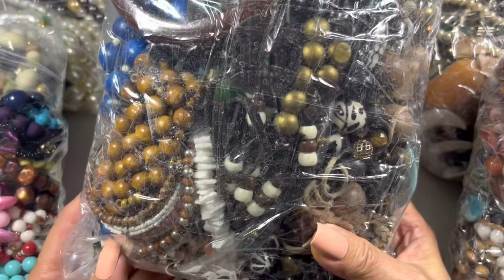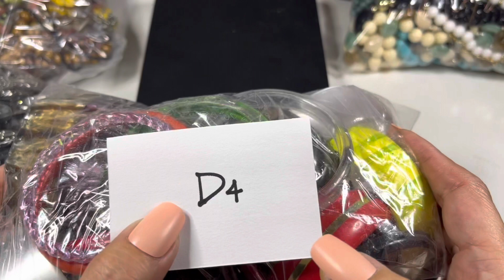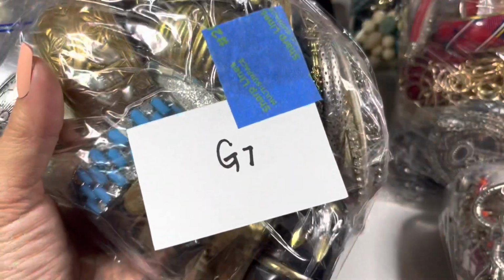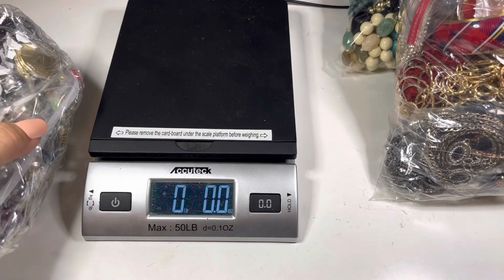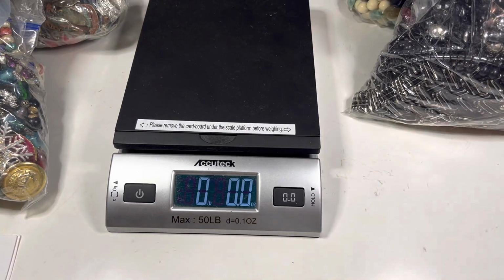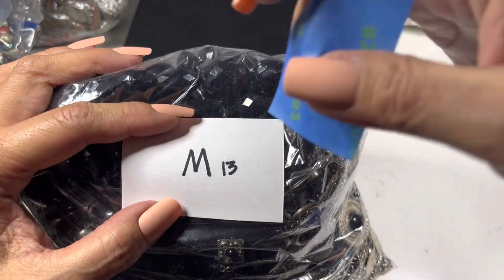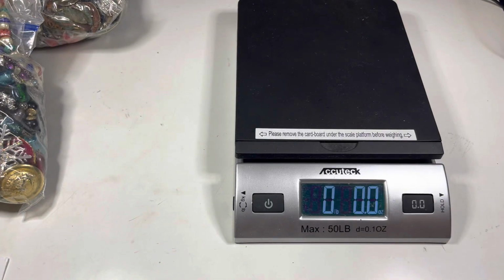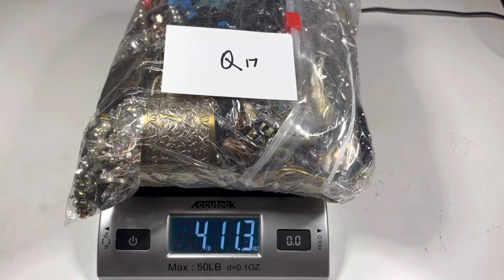SPRING 🌷CLEAN OUT 🧹CRAFT & MYSTERY JEWELRY LOT SALE 🎊🛍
5/25/22 SPRING 🌷CLEAN OUT 🧹CRAFT & MYSTERY JEWELRY LOT SALE 🎊🛍

* Your Real name (First name, Last name)
* Shipping address

* Payment DUE UPON RECEIPT of invoice

* USPS Shipping IS INCLUDED in lot prices in this video - USA ONLY

* Outside of the USA, INTERNATIONAL shipping cost (USPS rate) will be determined by weight and destination